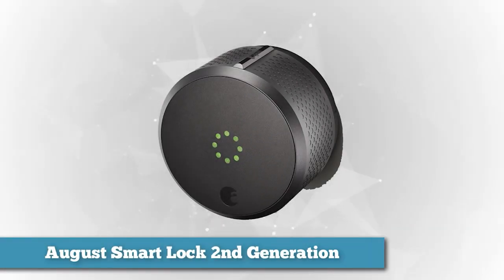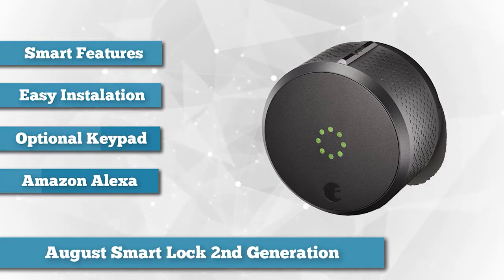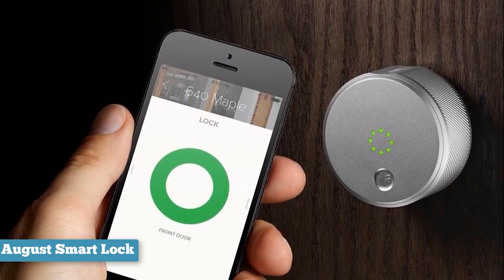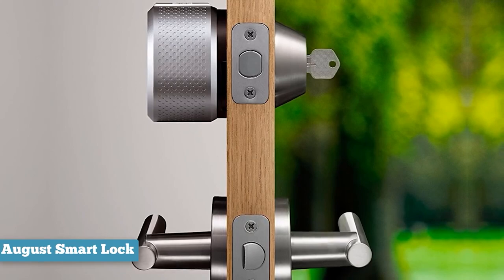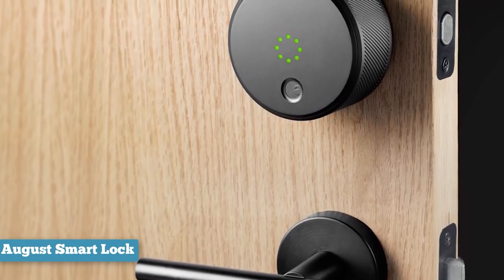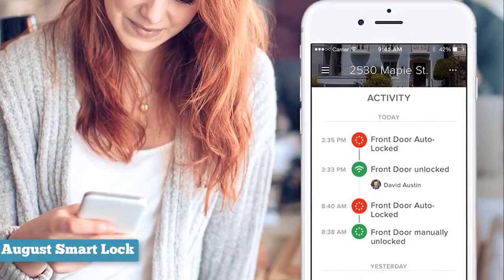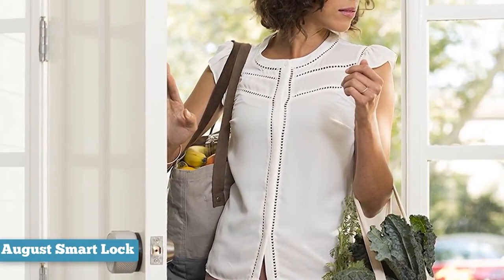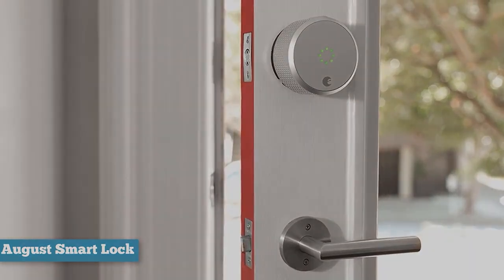✅August Smart Door lock (2023)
The August Smart Door Lock is an electronic lock that allows you to control access to your home using a smartphone app or a traditional key. It is designed to replace a standard deadbolt lock and can be easily installed on most standard doors. The Smart Door Lock has a touchscreen keypad that allows you to unlock the door using a PIN code, and it also has a built-in sensor that allows you to unlock the door by simply touching the lock with your finger, as long as your smartphone is nearby. The lock can be programmed to grant access to multiple users, and it has a history function that records every time the lock is used. It is powered by batteries, and has a low battery indicator to let you know when it is time to replace them. The August Smart Door Lock is a convenient and secure way to control access to your home, and can be easily managed using a smartphone app.

Check out an in-depth review of the best August Smart Door lock.

Best time for buying trying this August Smart Door lock.